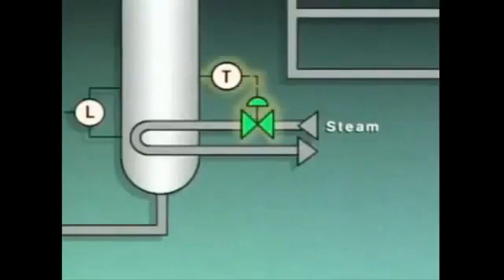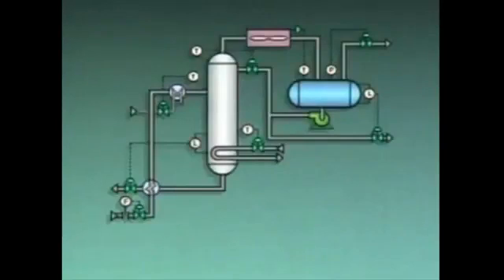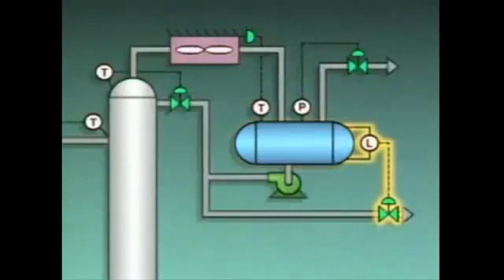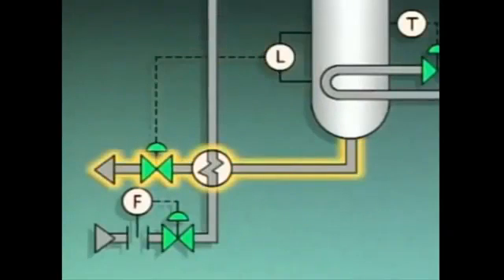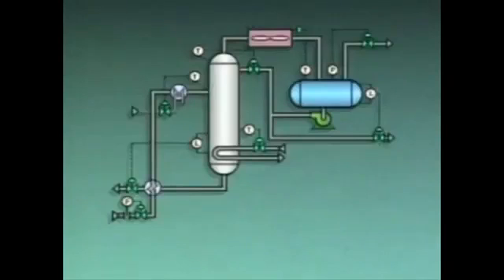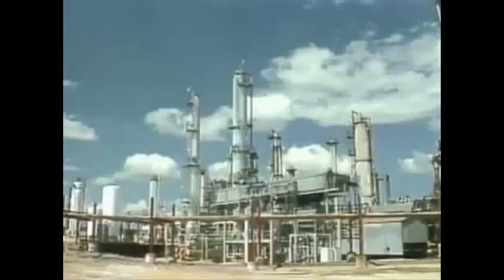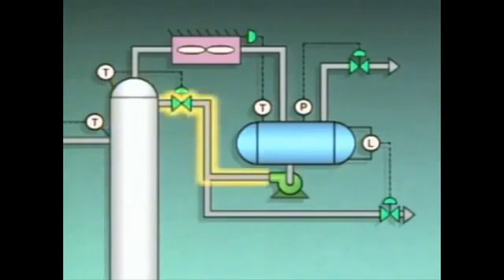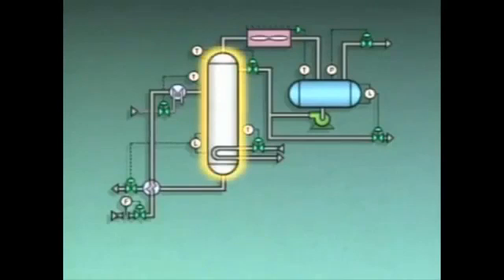Distillation Column Control Part 2